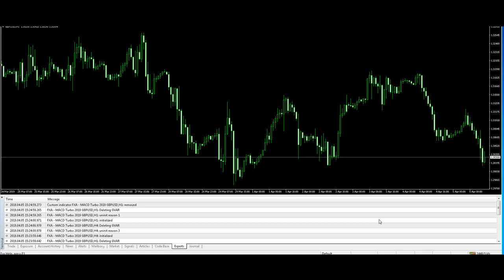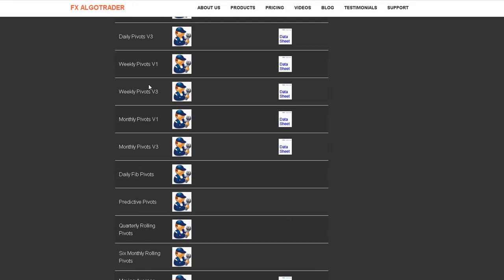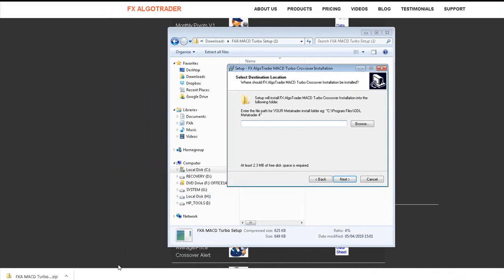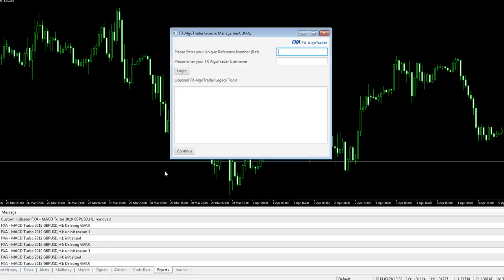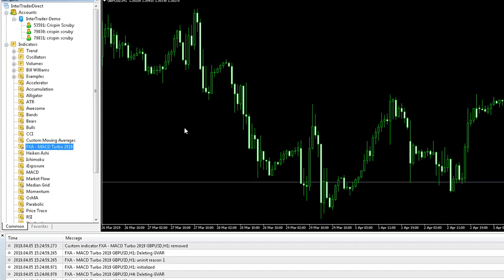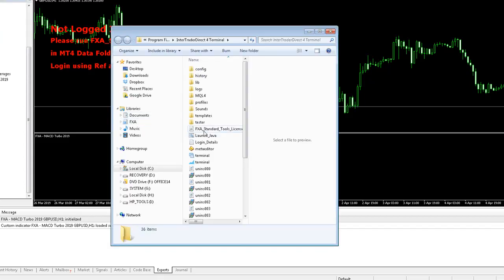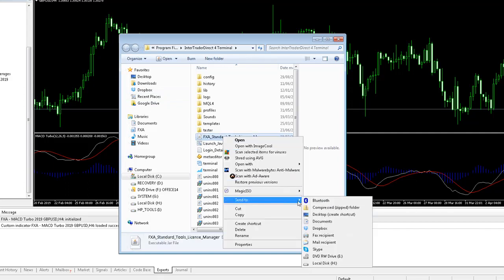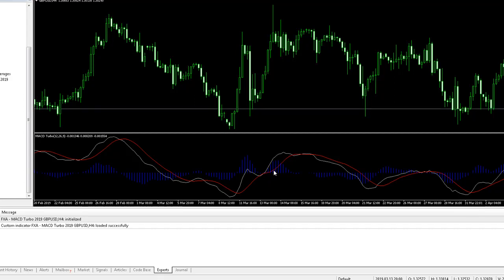MACD Indicator for MetaTrader Installation Guide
Installation guide for FX AlgoTrader MACD Turbo - XL Series System.